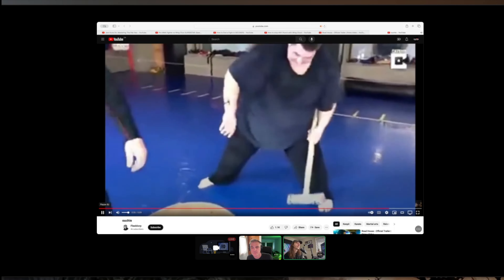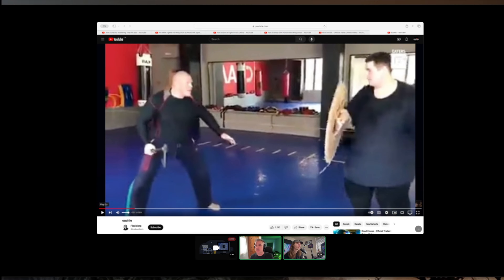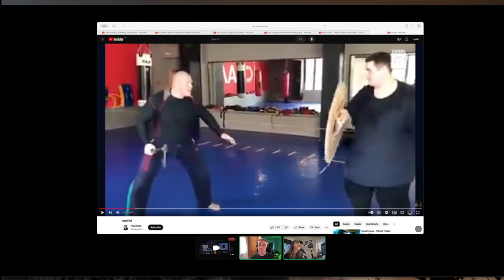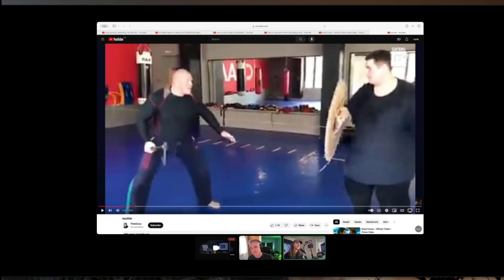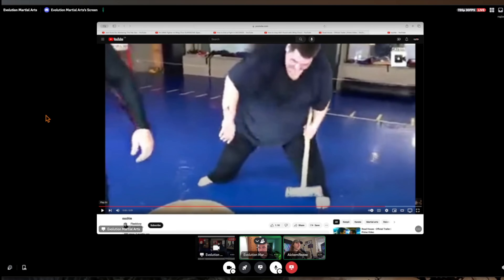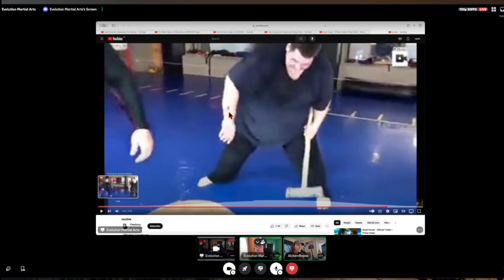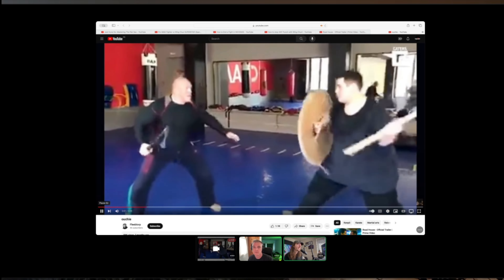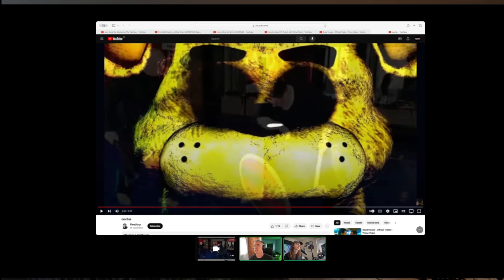Never Train Like This!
This is a great example of what NOT to do. If you’re really Keen on weapons training then look into getting into HEMA.